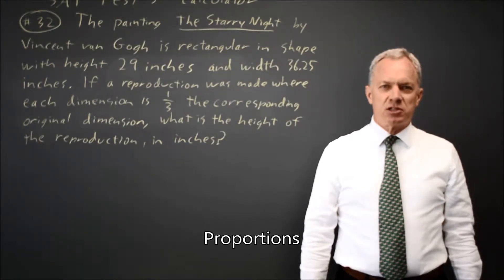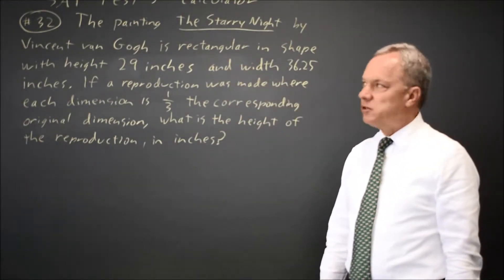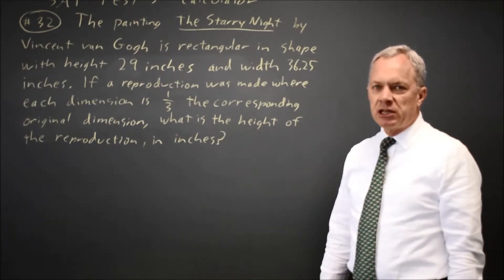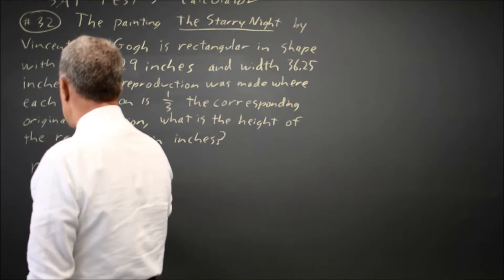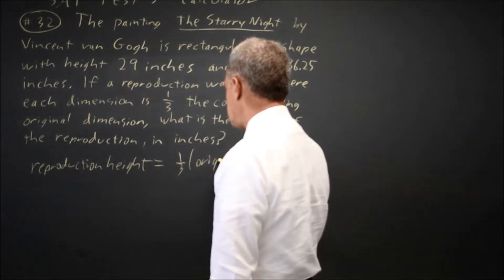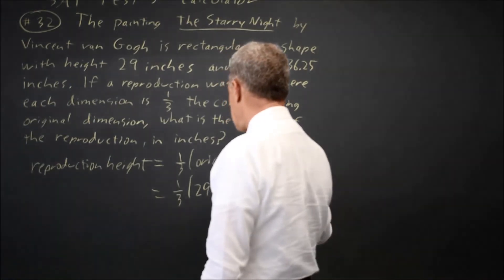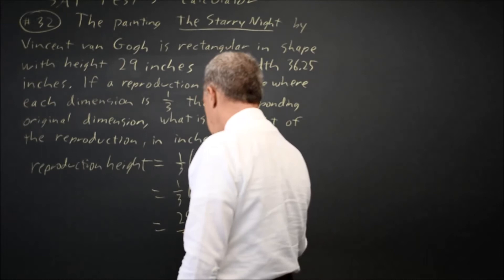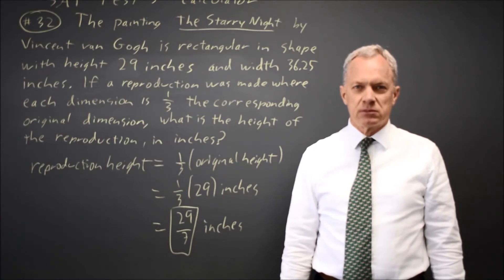SAT Test 5: Starry Night proportions - question #4-32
The painting The Starry Night by Vincent van Gogh is rectangular in shape with height 29 inches and width 36.25 inches. If a reproduction was made where each dimension is 1/3 the corresponding original dimension, what is the height of the reproduction, in inches?